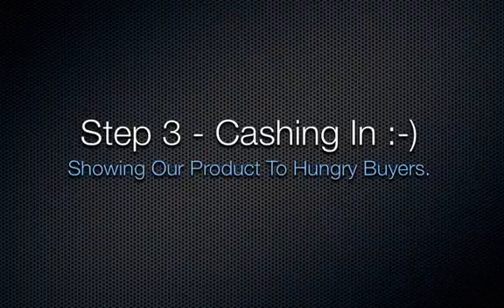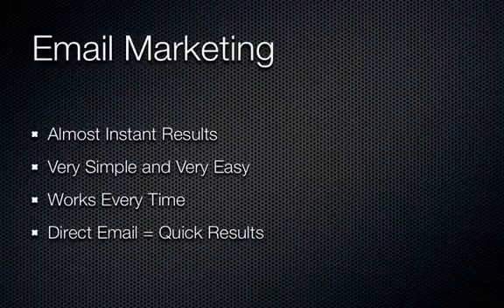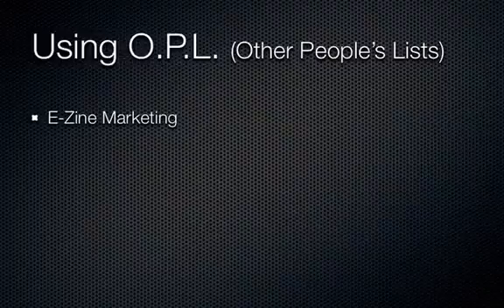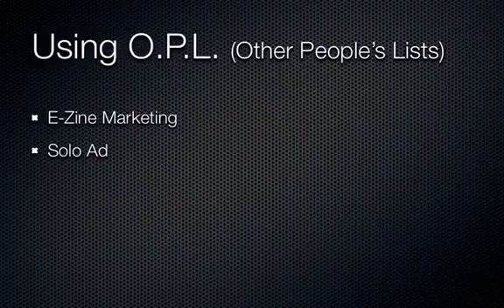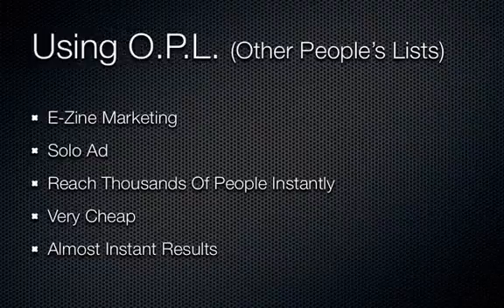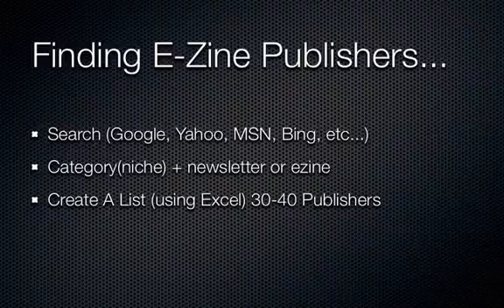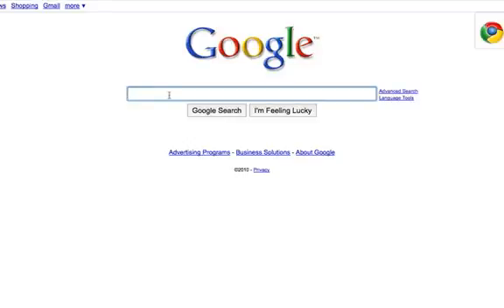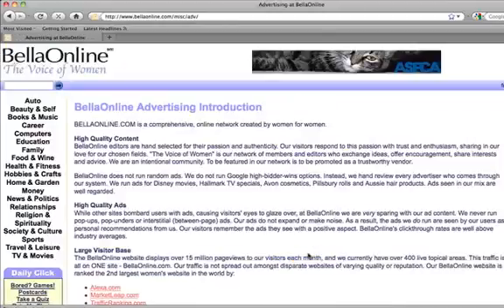System Freedom Step03 Affiliate Secrets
Find out how to create your own Cash Mashine! Looking for the button "Cash" - here you are!
How to increase your sales? Learn more right now!